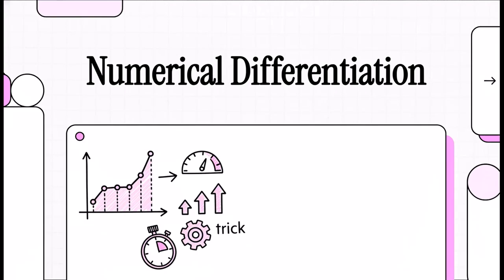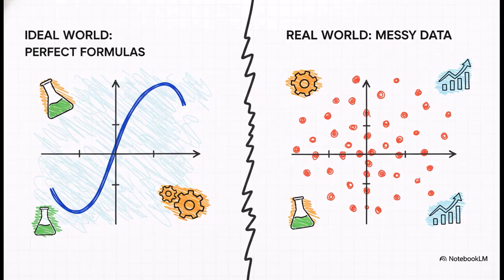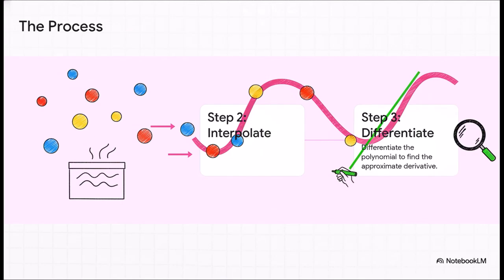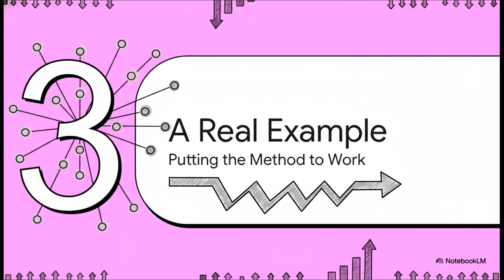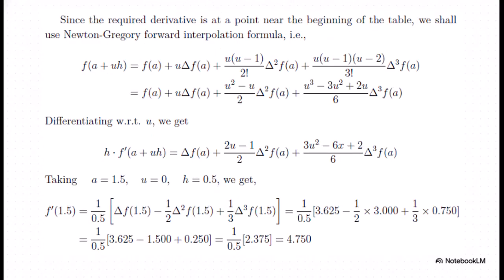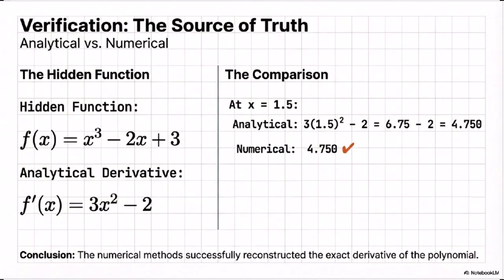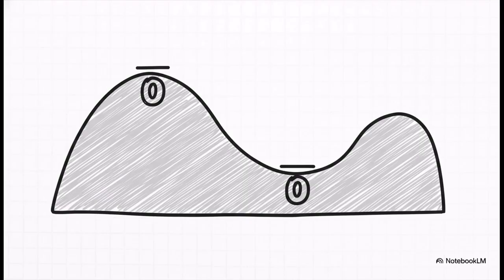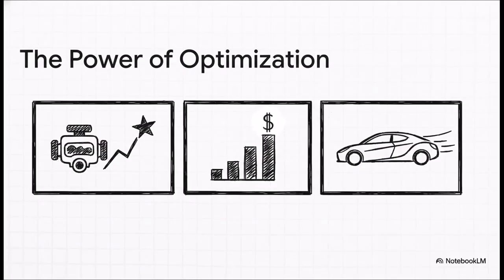Numerical Differentiation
Numerical Differentiation using Newton-Gregory Forward and Backward Difference Interpolation and Newton's Divided Difference Interpolation